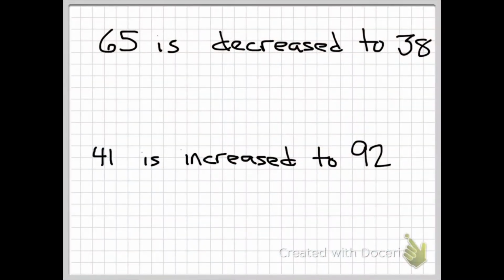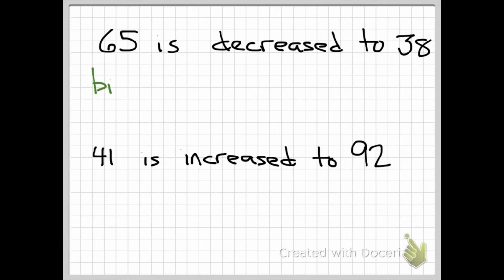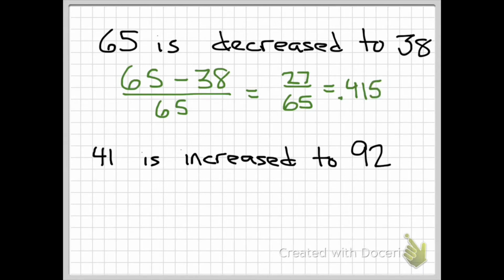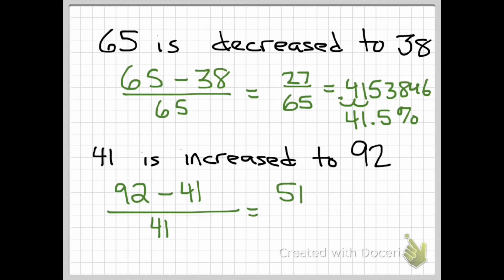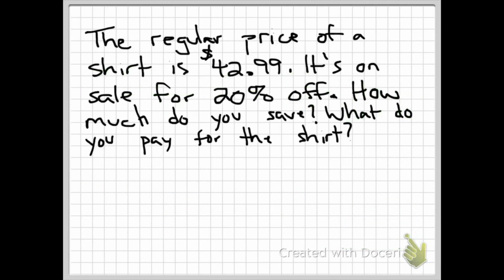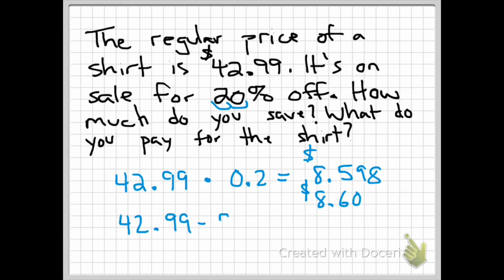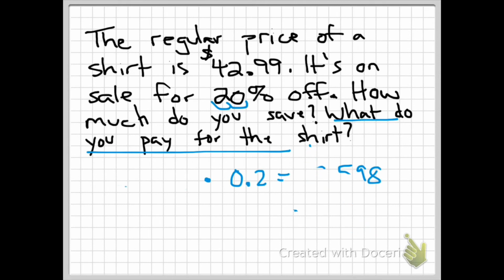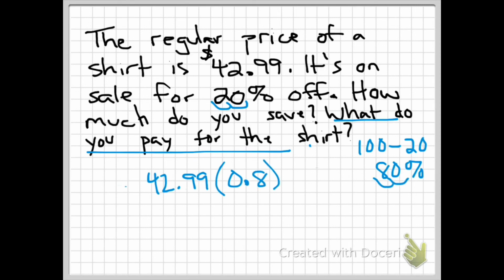Percent of Change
Have you ever wondered what percent you saved on an article of clothing? Or maybe how much you mark-up the lemonade you're about to sell? Well today, we look at that and apply some easy formulas to find the percent of change. We even discuss some real-world applications and financial literacy to this section.